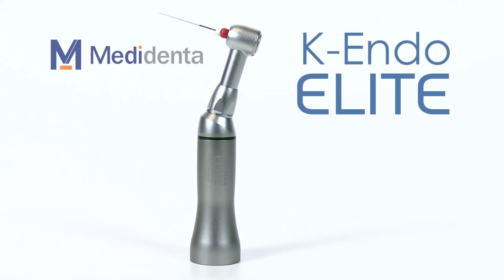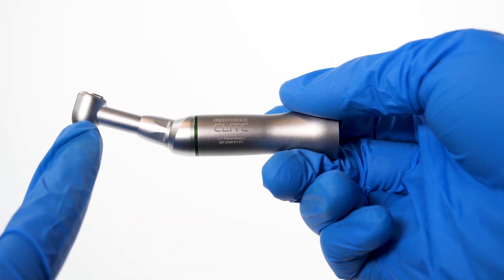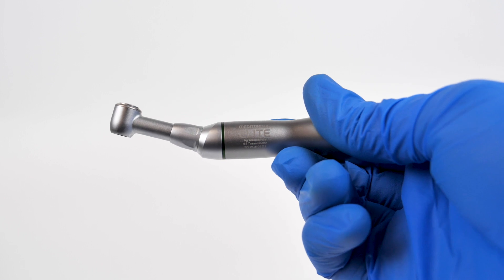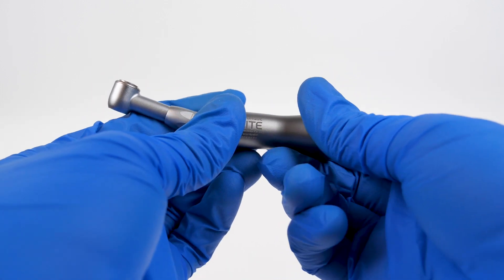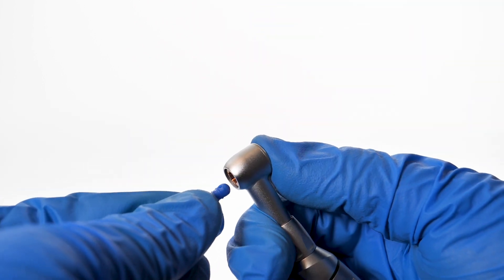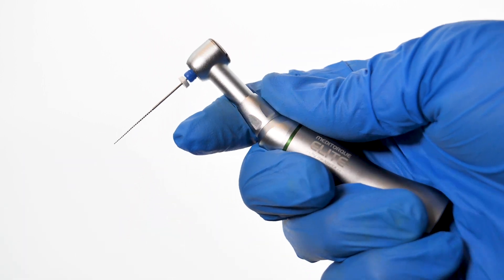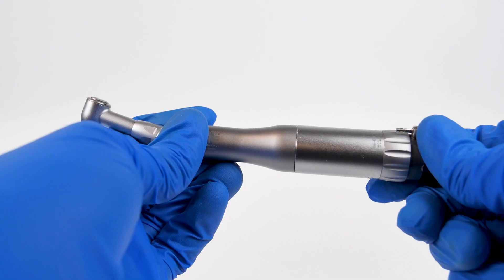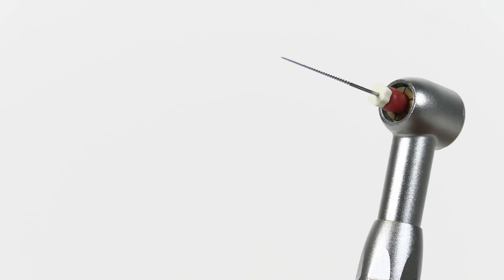Meditorque K-Endo Elite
Endodontic Hand File Reciprocating Angle